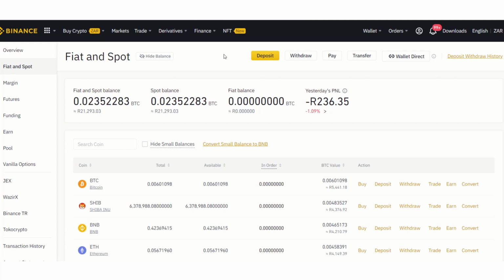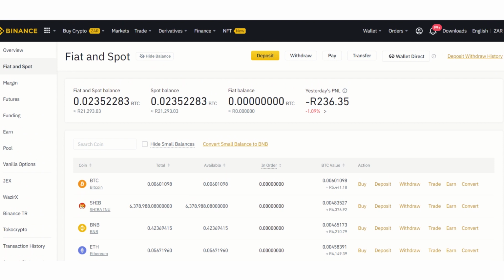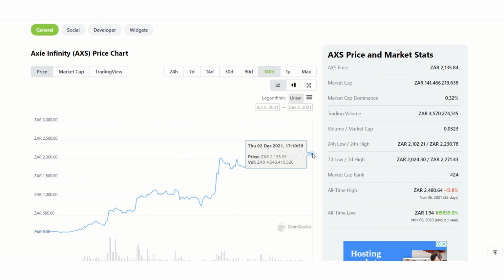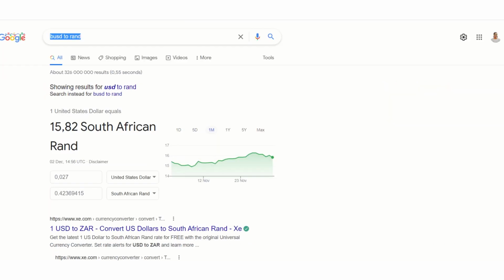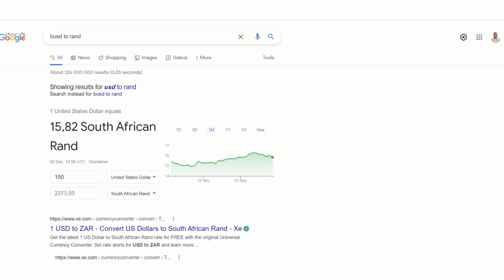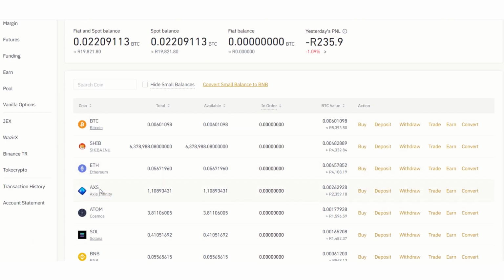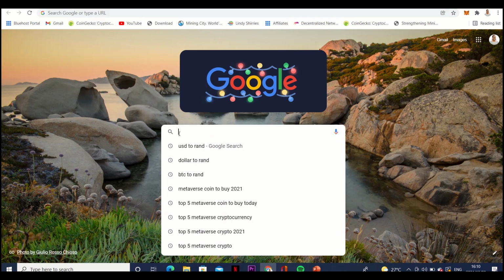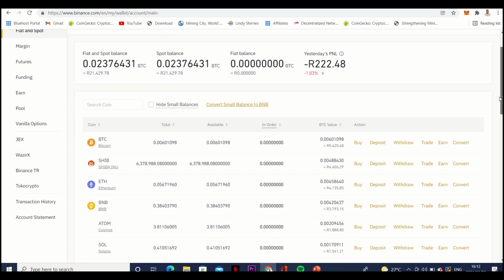TRICK TO GET CRYPTO ALMOST FREE - PAY INTEREST ONLY🤓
In this video I will show you how to get crypto from almost free.

BUY TRAFFIC
⚙🔧#1 UDIMI:

BUSINESS TOOLS
⚙🔧#1 TUBEBUDDY YouTube Optimization Tool: